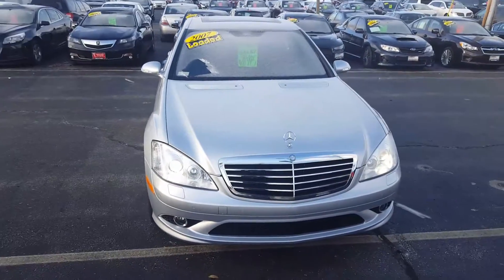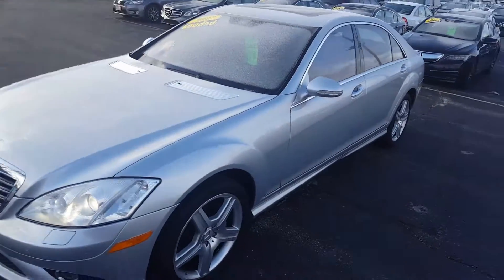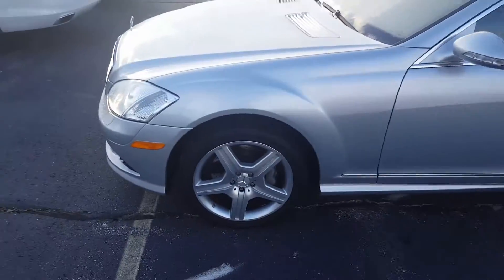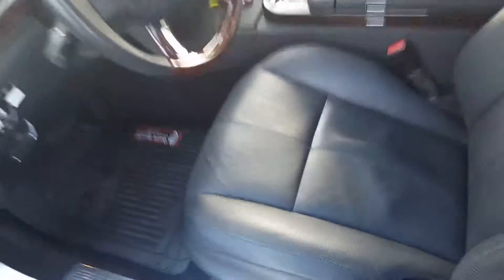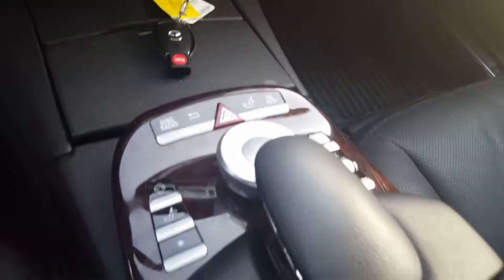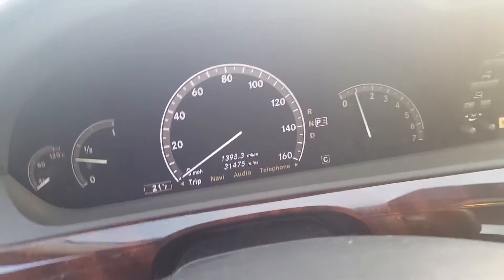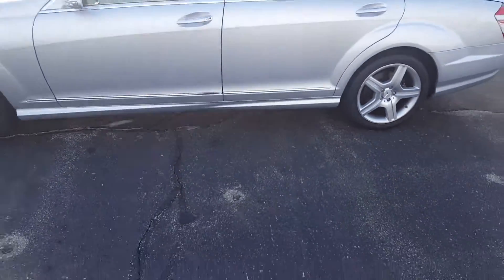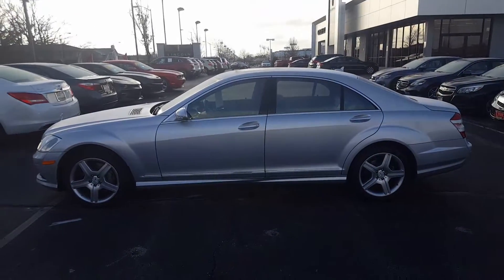Erick's 2007 Mercedes Benz S550 AWD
Here is a real quick video on the S550 for you.